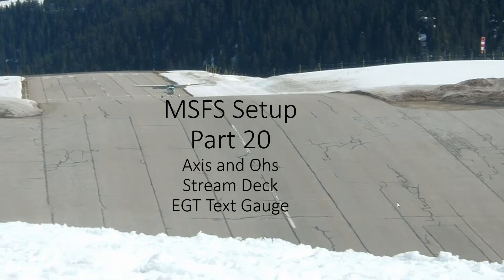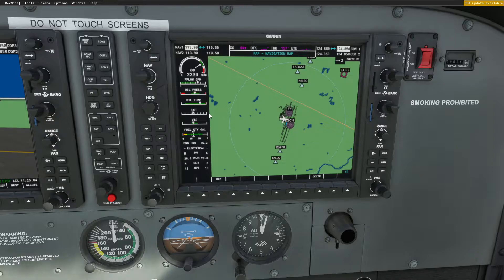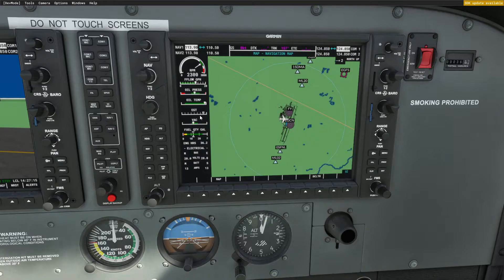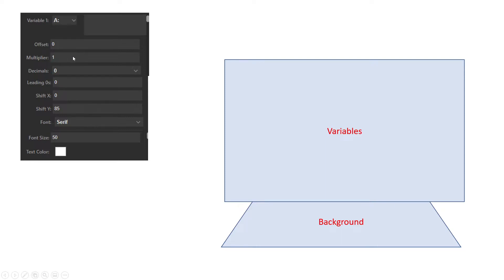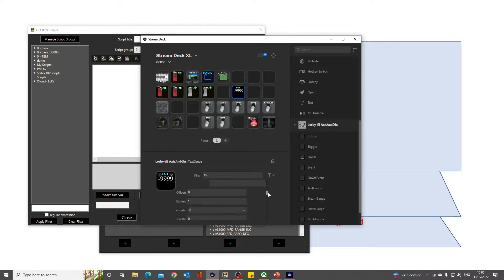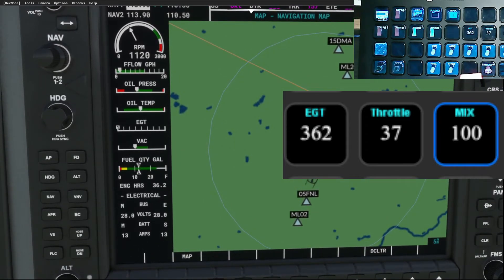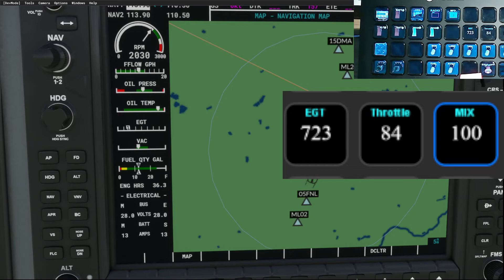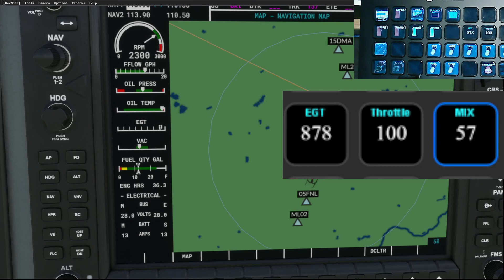MSFS 20 Exhaust Gas Temperature - text gauge using axis and ohs and stream deck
This video explains the function of the EGT gauge and how to set up a text gauge to monitor this on the stream deck